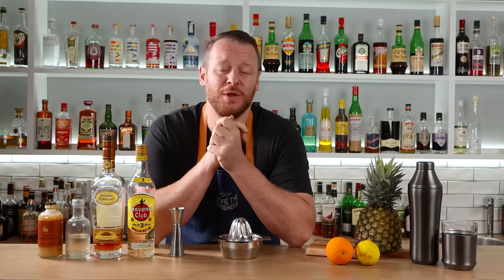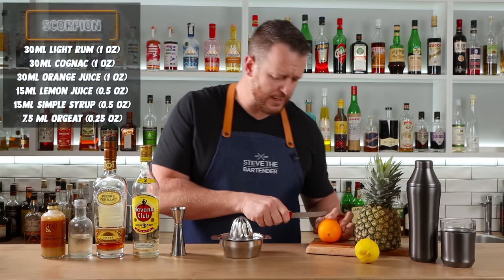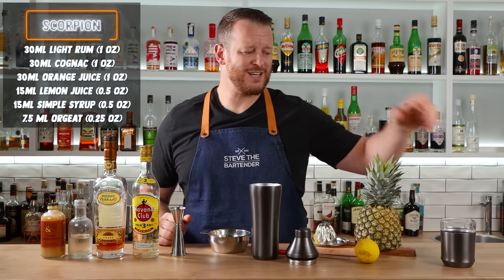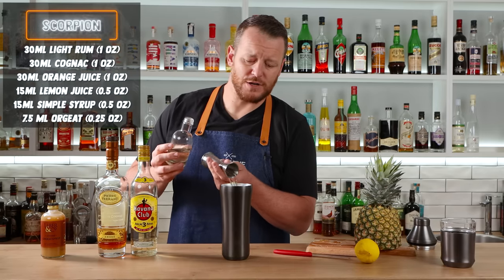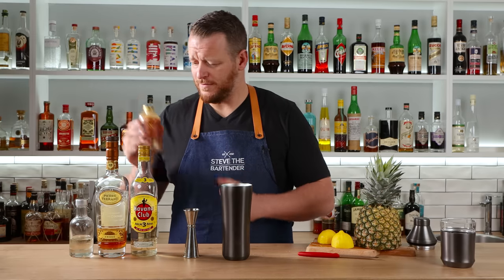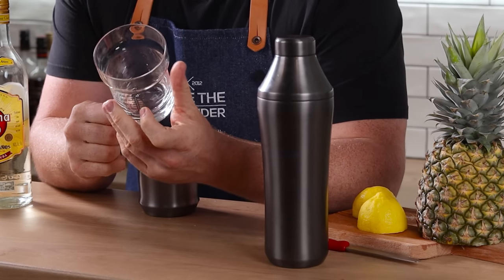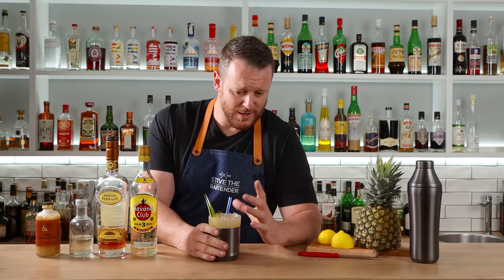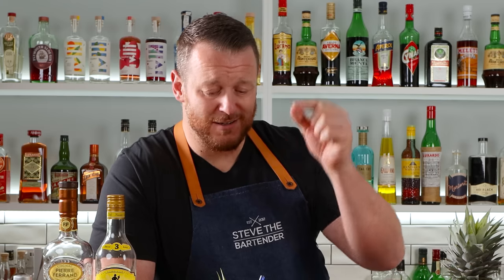A delicious yet simple tiki drink that you NEED to try!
The Scorpion history extends back to the 1930s at a little bar in Honolulu called The Hut. Apparently an unnamed bartender poured rum, brandy, citrus, and orgeat over ice before garnishing with orange and named it the Scorpion. It was 10 years later that Trader Vic tweaked the recipe, scaled it into a large-format cocktail and listed it on his menu as the Scorpion Bowl; becoming widely renowned as it's creator. He published three or more different recipes so you may come across recipes with brandy, cognac and/or gin.

SCORPION INGREDIENTS
- 1 oz / 30 ml light rum (Puerto Rican / Cuban)
- 1 oz / 30 ml cognac
- 1 oz / 30 ml orange juice
- 0.5 oz / 15 ml lemon juice
- 0.5 oz / 15 ml simple syrup

93 Main South Road
O'halloran Hill SA 5158,
AUSTRALIA